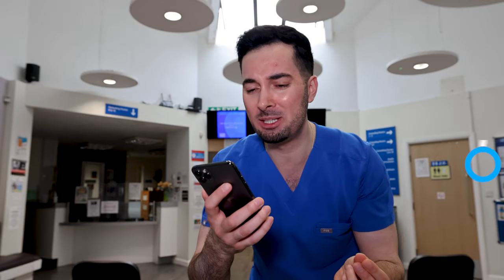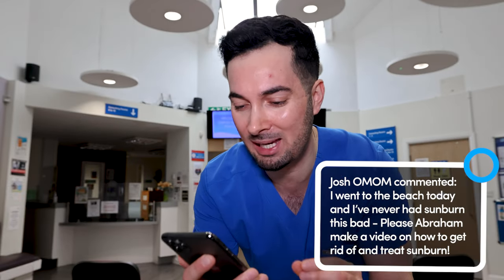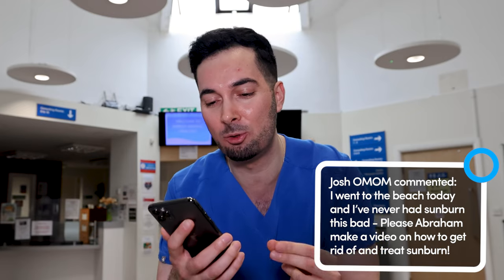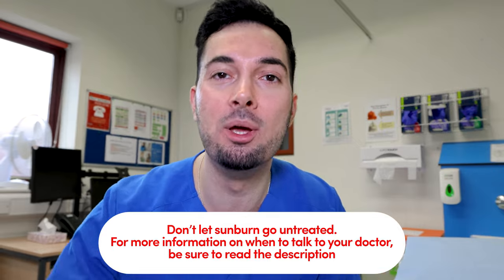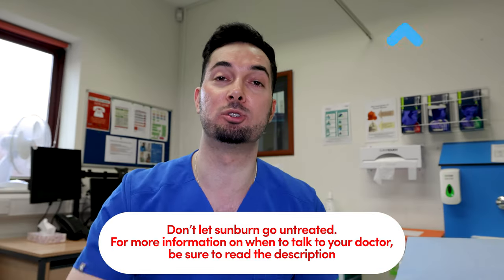How to get rid of sunburn fast on face and itchy relief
Learn how to get rid of sunburn fast and get rid of sunburn on face for itchy sunburn relief to treat at home!

WHY SUNBURN:
Sunburn is red, hot and sore skin caused by too much sun. It may flake and peel after a few days. You can treat it yourself. It usually gets better within 7 days and hope this video helps you.

HOW SERIOUS IS SUNBURN:
Sunburn is serious, so serious in fact that by just getting it once every 2 years you can actually triple your risk of melanoma skin cancer. So it’s super important that you protect yourself from getting it in the first place.

Please remember sunburn isn't just when the skin peels, is blistered or raw. It’s also classified as sunburn if your skin has gone pink or just irritated while you're in the sun.

PREVENTING SUNBURN:
You need to make sure you're using a sunscreen often and correctly with a suitable UVA and UVB protection.

Now I know that buying sunscreens can be a little tricky, so not long ago I made a video about how to chose the best sunscreen, how to use it and tips to protect yourself. So if you haven't seen it I’d highly recommend you watch it and become a sunscreen pro

WHEN TO SPEAK TO YOUR DOCTOR FOR SUNBURN:
You should see your doctor or healthcare professional urgently if,
• Your skin is blistered or swollen
• Your temperature is very high, or you feel hot and shivery
• You feel very tired, dizzy and sick
• You have a headache and muscle cramps
• Your baby or young child has sunburn

Severe sunburn can lead to heat exhaustion and heat stroke, which can be very serious. The NHS have a very useful article on this topic which I would highly recommend everyone reads and learns more about.

About this video: Searching how to get rid of sunburn fast? In this video, Advanced Medical Practitioner Abraham Khodadi, MPharm(Hons)IPresc MScACP shares how to get rid of sunburn on face for itchy sunburn relief to treat at home!